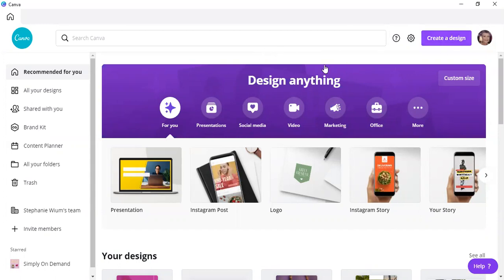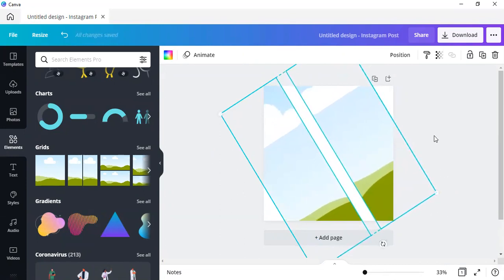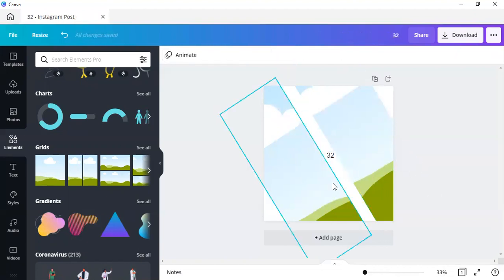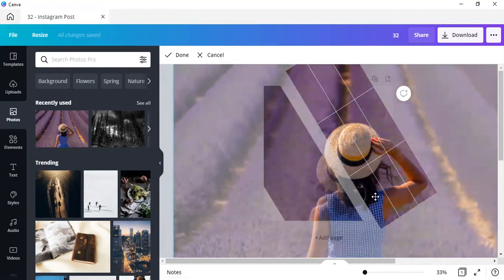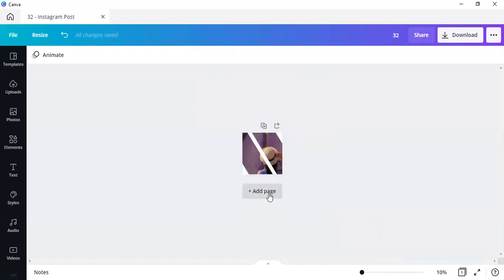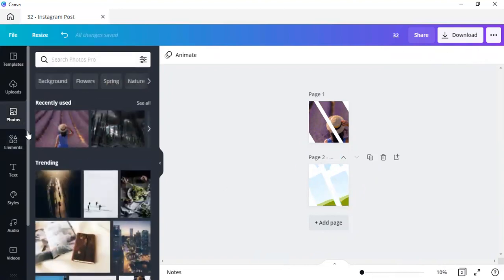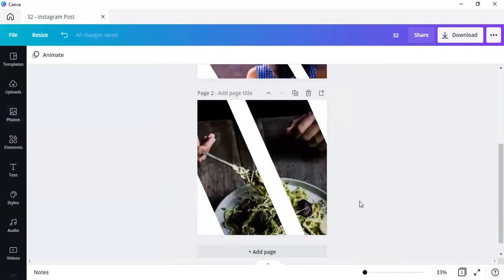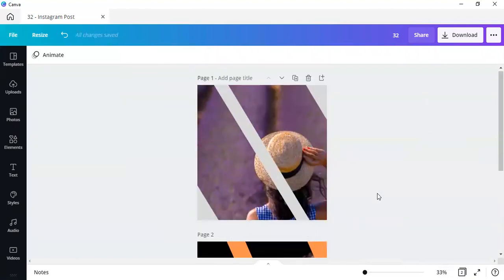Creating a slanted design in Canva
Not everything HAS to be upright. Creating a slanted design is easy in Canva.

Watch this easy tutorial showing you how.